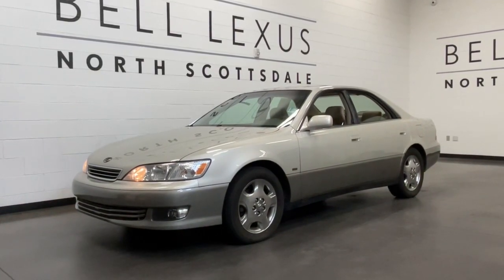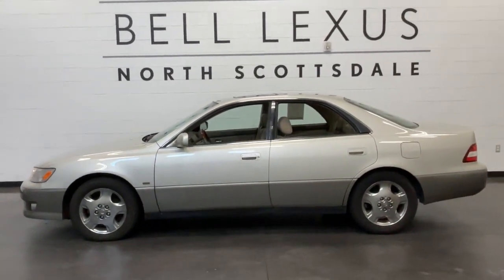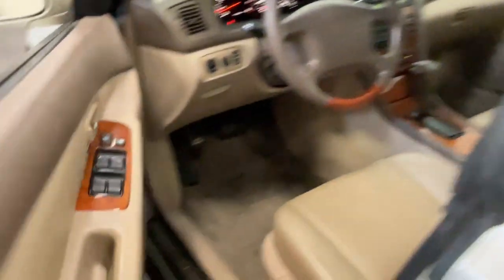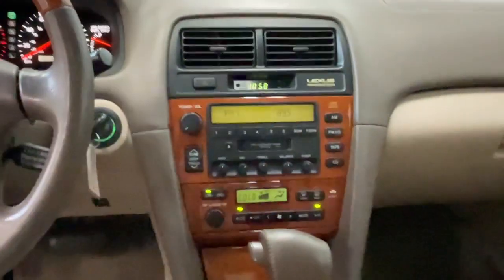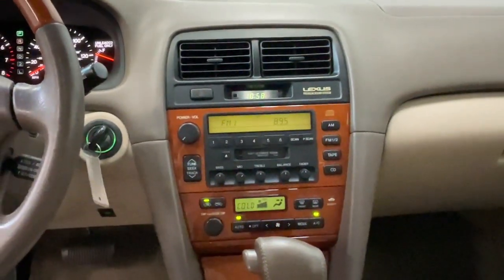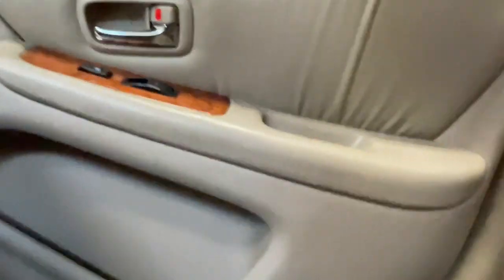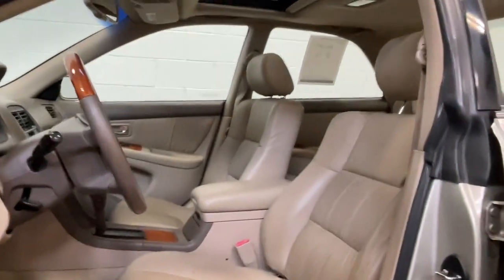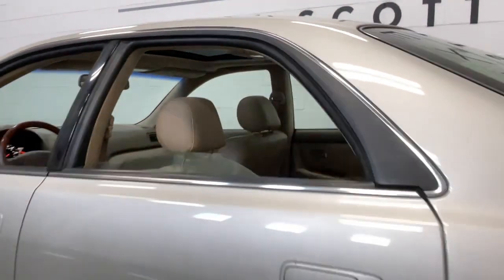2001 Lexus ES Scottsdale, Phoenix, Tempe, Cave Creek, Fountain Hills, AZ P7840A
Millennium Silver Metallic Used 2001 Lexus ES 300 available in Scottsdale, Arizona at Bell Lexus North Scottsdale. Servicing the Phoenix, Tempe, Cave Creek, Fountain Hills area.

#{MAKE}
#{MODEL}
2001 Lexus ES 300 - Stock#: P7840A

18555 N. Scottsdale Rd

Recent Arrival!brbrDark Sage w/Leather Seat Trim 16 Custom Alloy Wheels Chrome Plated Door Handles Coach Edition Coach Leather Luggage Gift Driver Seat w/Memory Perforated Coach Leather Trimmed Seats Power Tilt/Slide Moonroof w/Sunshade Programmable Garage Door Opener Wood & Leather Steering Wheel.brbrMillennium Silver Metallic 2001 Lexus ES 300 COACH EDITION FWD 4-Speed Automatic 3.0L V6 SMPI DOHCbrbrOdometer is 91847 miles below market average! 19/26 City/Highway MPGbrbrbr#1 New Vehicle Sales Volume dealer for 7 years in a row. Bell Lexus is a 23 time ELITE OF LEXUS AWARD WINNER...Bell Lexus is also the #1 Lexus dealer in the USA for Service Customer Satisfaction 4 out of the last 6 years. LEXUS JD Power 2020 multiple awards for quality and dependability. LEXUS tops charts for cost of ownership and resale value year after year.